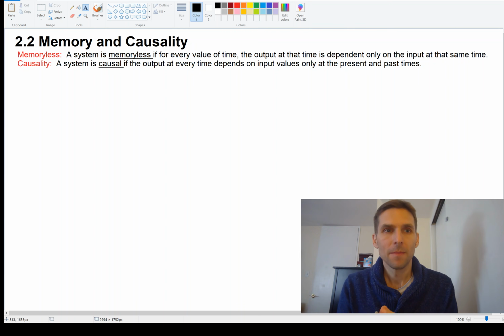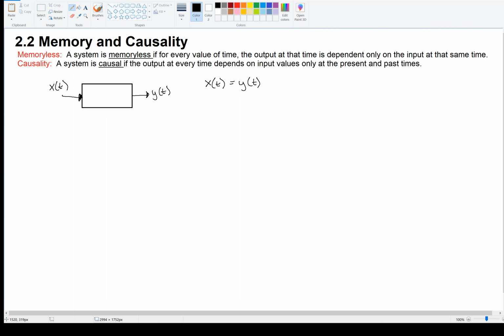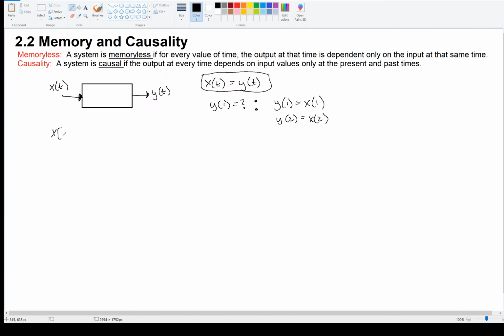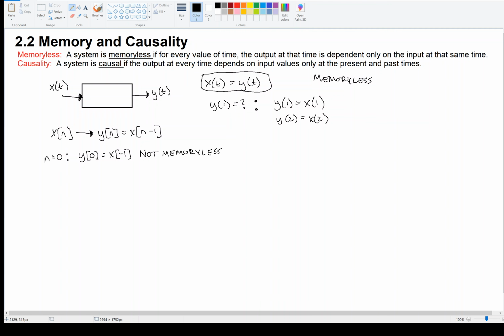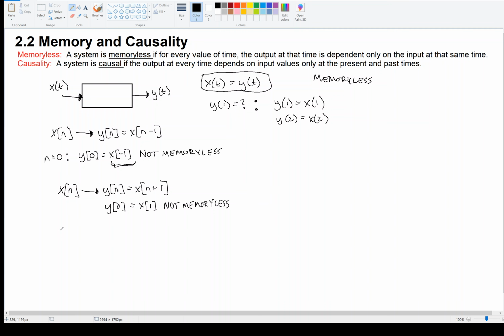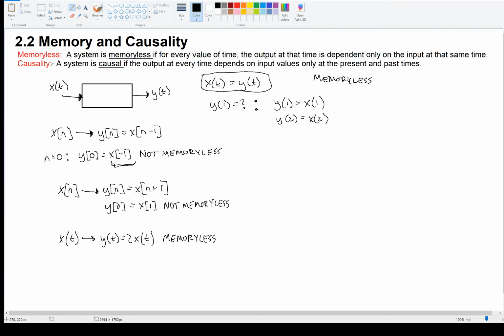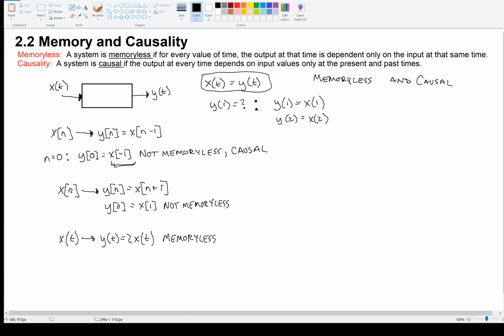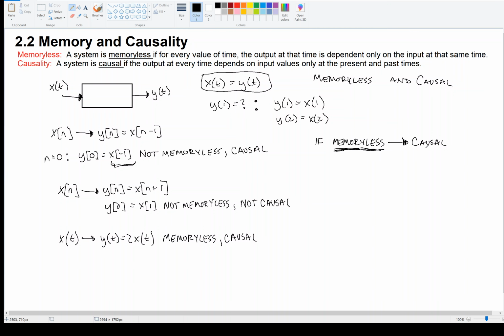2.2: Memory and Causality